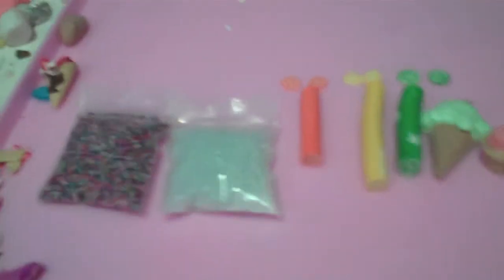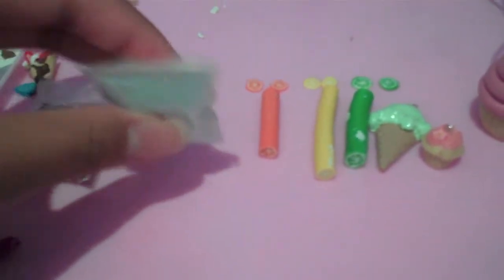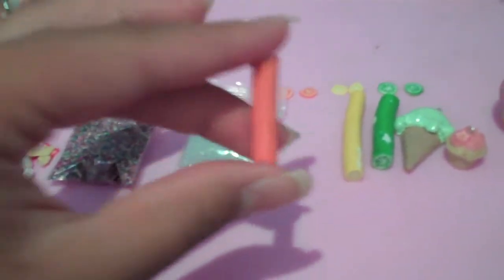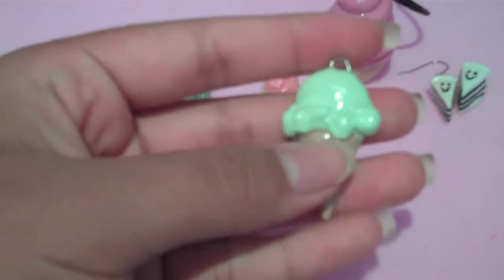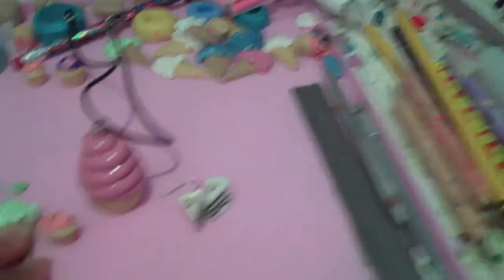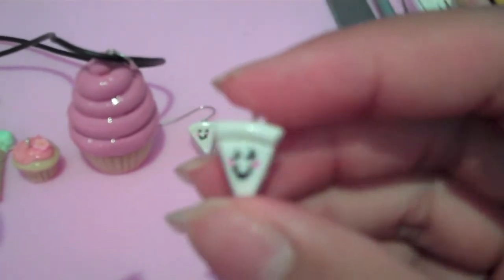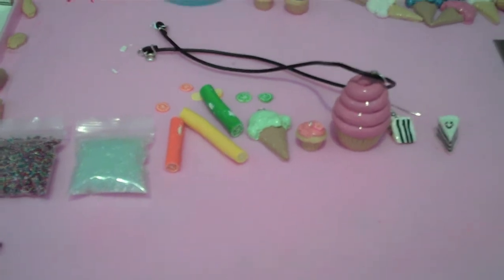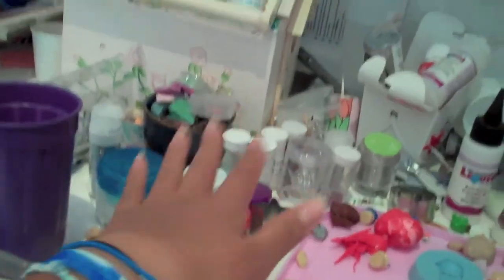CONTEST CLOSED!!!! START ON JULY 9 ENDING ON AUGUST 7, extended to august 10 tuesday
So if youre confused this is how it goes. Its that easy!!! There is only one winner and lets say the most subscribers from one person in 19 subs they will receive 19 prizes It is totally free i will ship everything to the winner. Thanks so much for all your support!